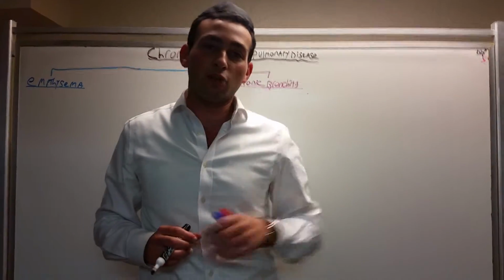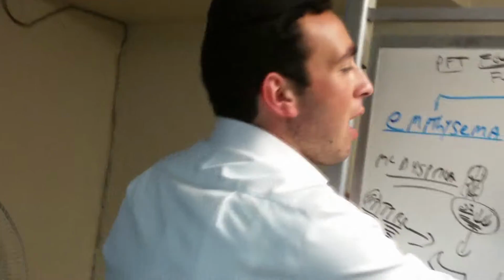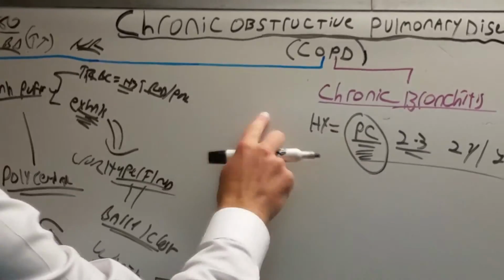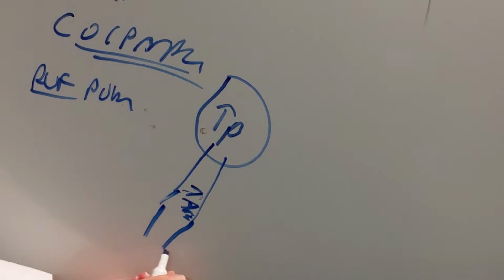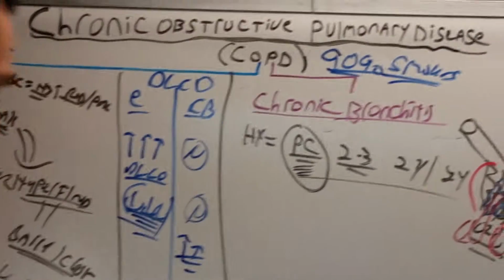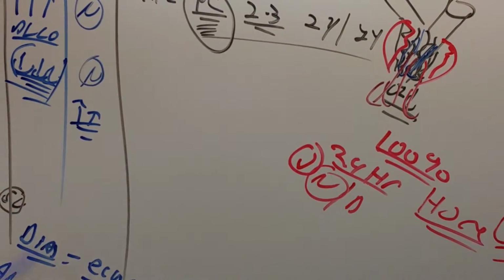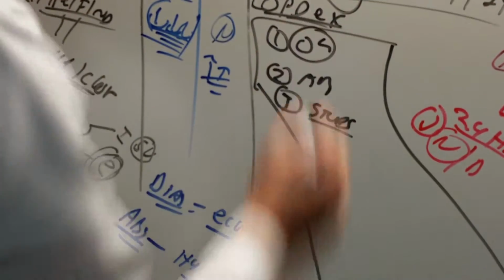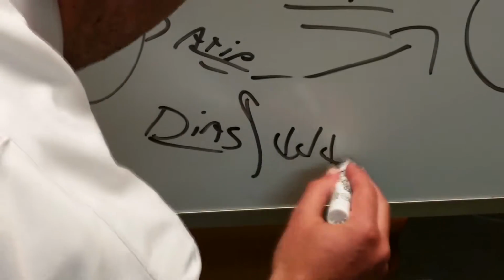saul kassin usmle step 1 2 3 pulmonolgy review part 3b